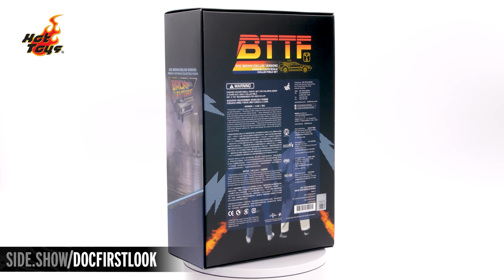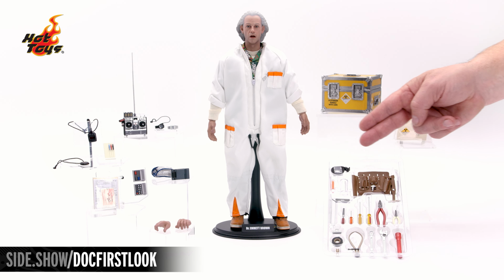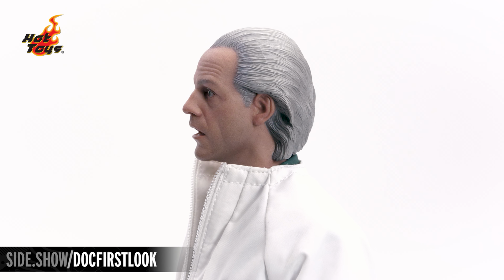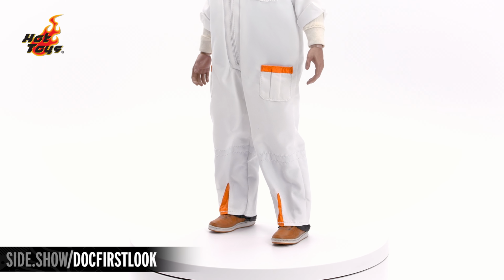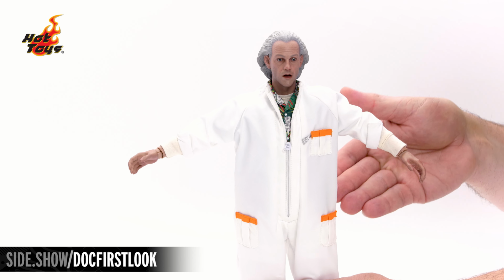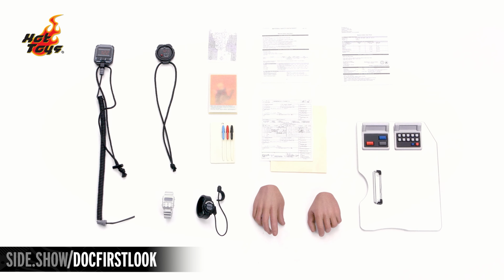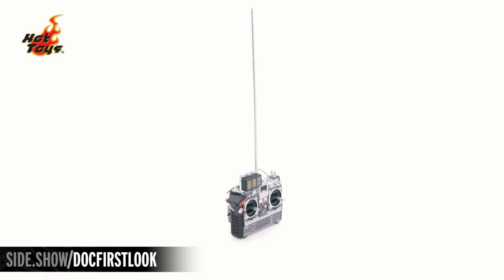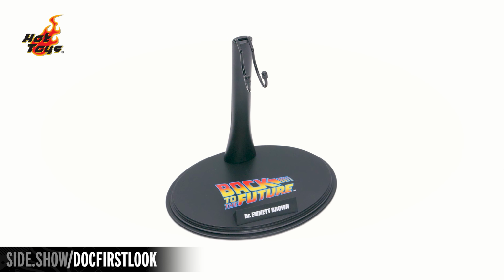Hot Toys Doc Brown Deluxe Back to the Future Figure Unboxing | First Look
Sideshow Collectibles and Hot Toys present the Hot Toys Doc Brown Deluxe Back to the Future Figure Unboxing. Here is the FIRST LOOK at the unboxing and review experience for all Doc Brown and Back to the Future fans!

Sideshow and Hot Toys are excited to further expand the time-traveling collection by presenting the eagerly awaited Doc Brown (Deluxe Version) Sixth Collectible Figure with lots of accessories from Back to the Future collection series. As the genius inventor behind the time-traveling DeLorean car, Doc Brown is always one of the most memorable movie characters of all time!

Sophisticatedly crafted based on the appearance of Christopher Lloyd as Dr. Emmett Brown in Back to The Future, the highly-accurate figure features a newly painted head sculpt with astonishing likeness; finely tailored protective jumpsuit comes with pouch and bag to store his equipment; extremely wide variety of detailed accessories including the signature remote to control the time machine, clipboard, stopwatch, climate graph, portable printer, multiple tools that can be found in his tool bag and a figure stand.

Most important, this Deluxe Version will include a Plutonium case and a bottle of removable Plutonium which requires your extra care!

Make sure you pick up the figure of Doc Brown and extra plutonium for your Back to the Future display.

Timestamps
0:00 - Packaging/Contents
1:30 - Figure Sculpt
3:44 - Articulation
5:20 - Accessories
7:21 - Poses